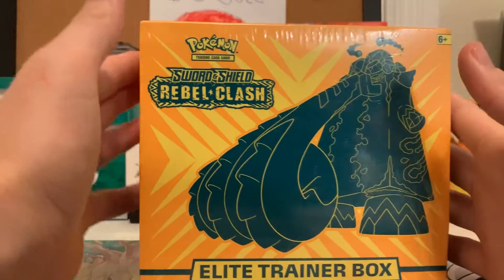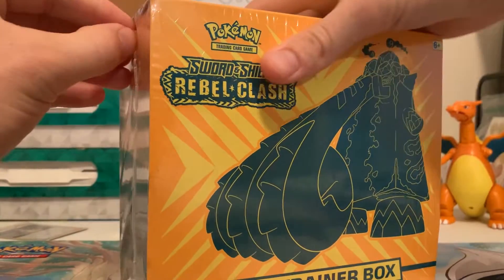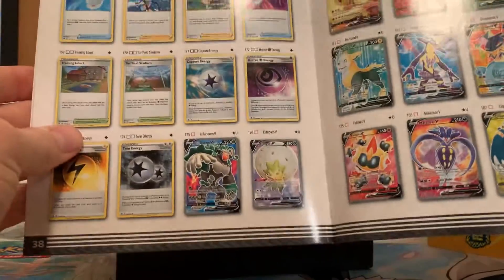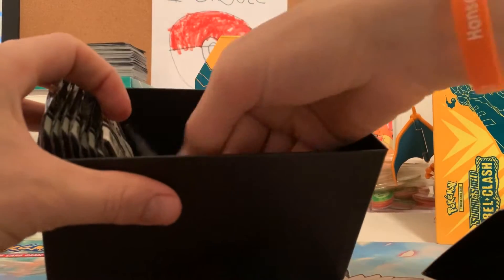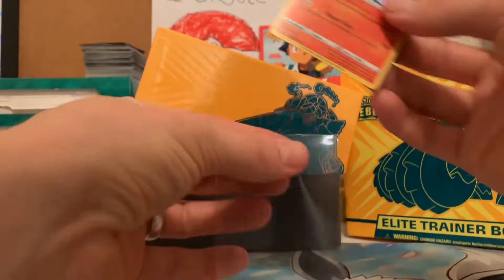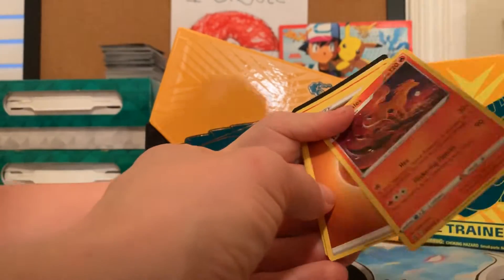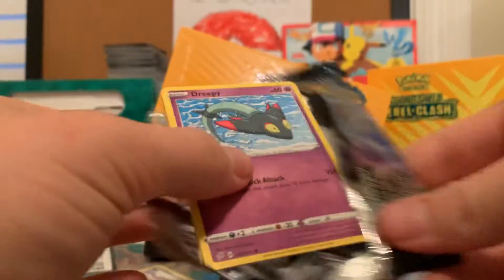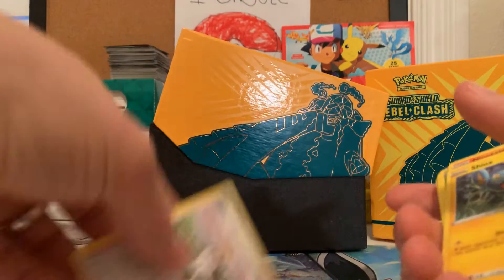Rebel Clash ETB opening